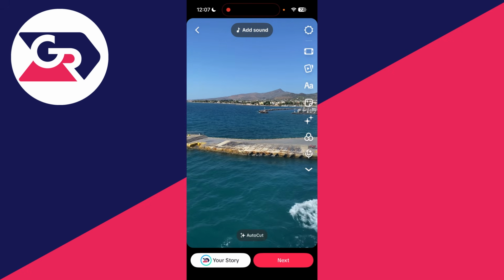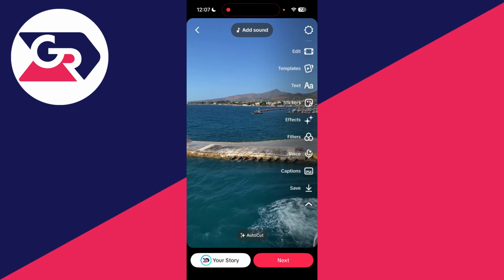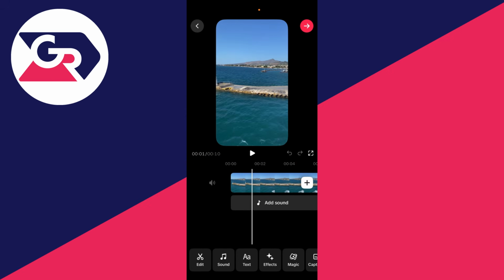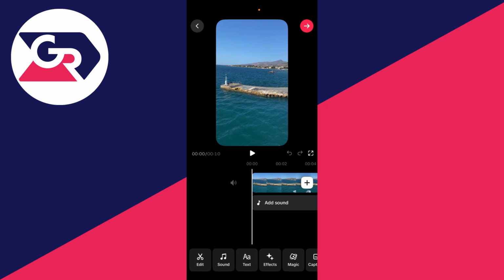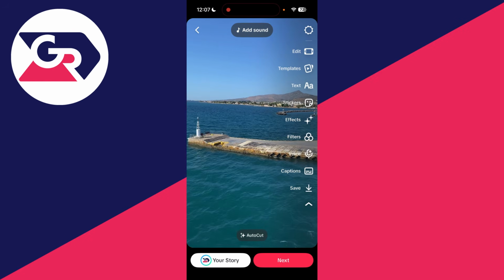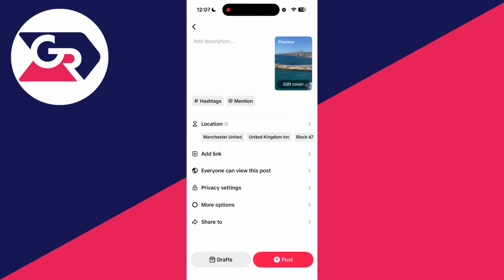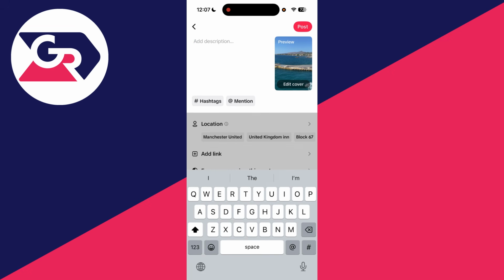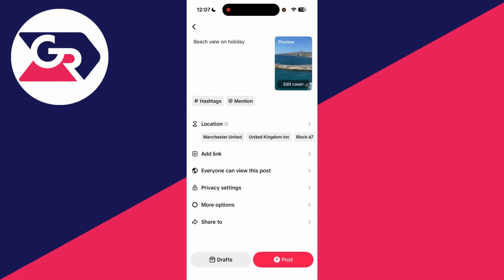How To Upload High Quality TikTok Video - Step By Step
Learn how to upload high quality tiktok video in this video.

GuideRealm